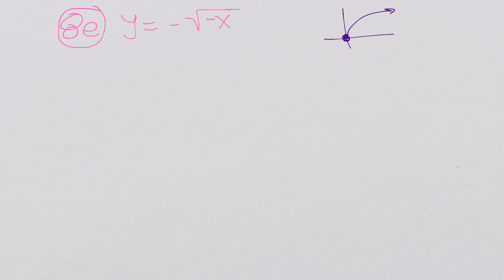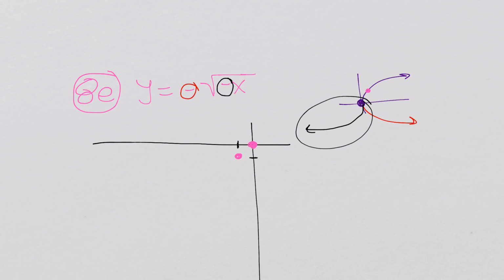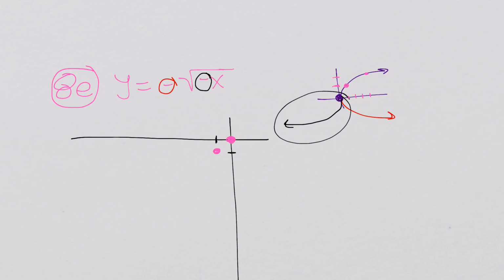A2H MER 8E